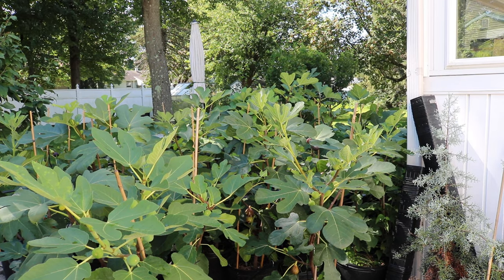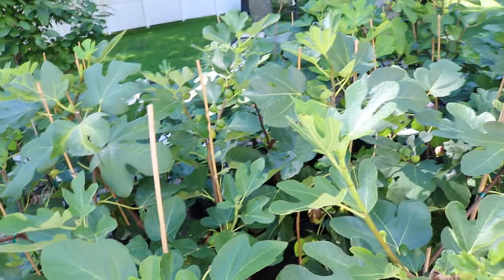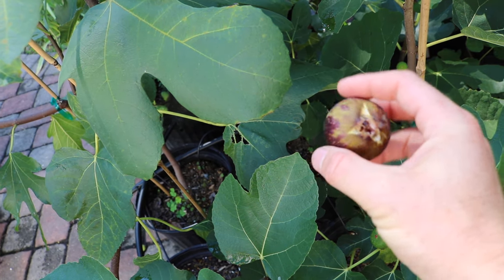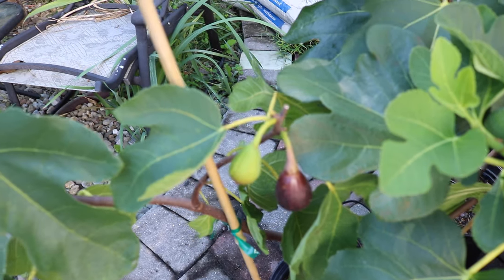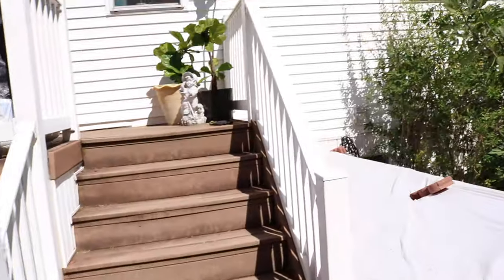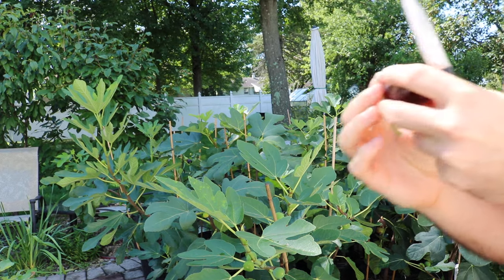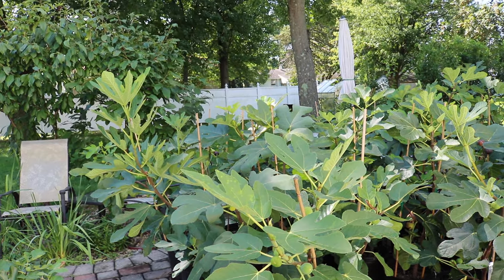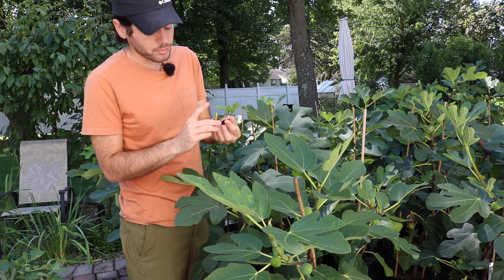Exquisito Fig - Is it Exquisite?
This is a fig that my buddy Doug found in Northern California. He claims that it's a seedling, but it reminds me very much so of Columbaro Nero. Overall a super productive fig with multiple crops and even putting out 3 separate crops in CA.

Our Shop!